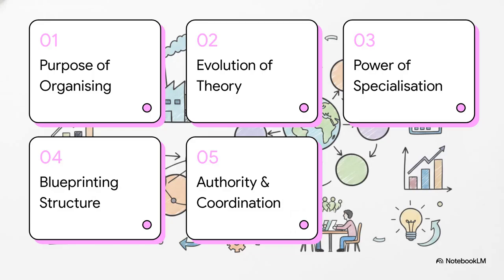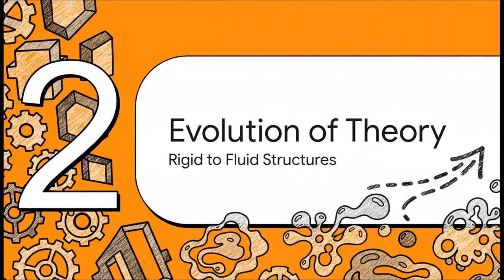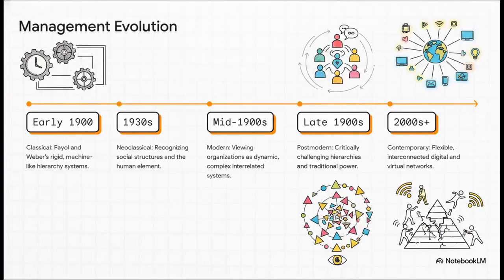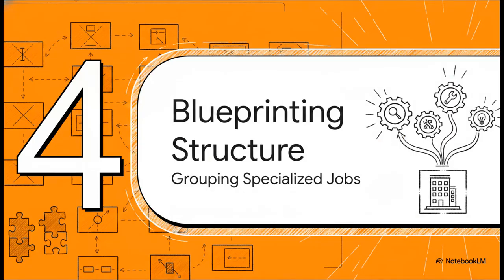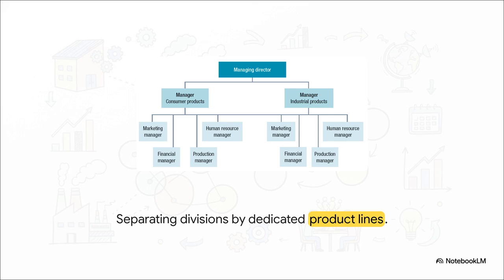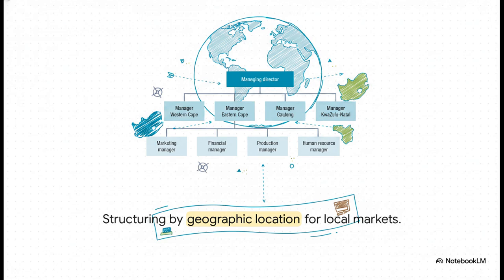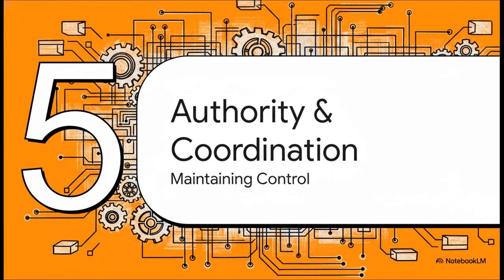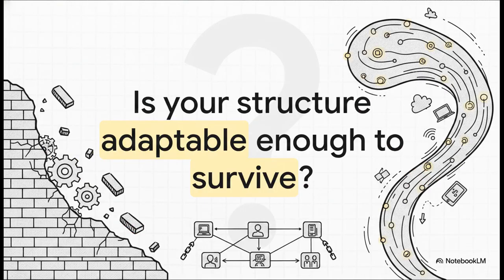Organising for Success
This educational material explores the management function of organising, which involves creating a formal framework to coordinate activities and distribute resources. It traces the evolution of organisational theory from classical bureaucratic models to modern systems and postmodern perspectives that focus on inclusivity. The text outlines essential structural strategies, such as job specialisation and various methods of departmentalisation, including functional, product, and matrix designs. Furthermore, it highlights the critical role of coordinating tasks and establishing clear reporting lines to ensure all departments work toward unified goals. Finally, the source considers how external factors and technology influence modern structures, such as virtual and network-based organisations.